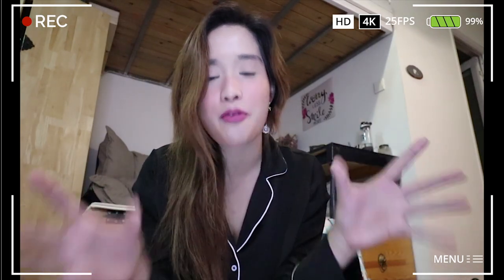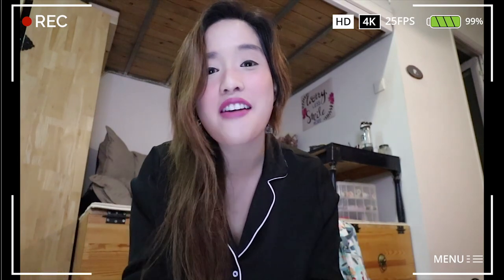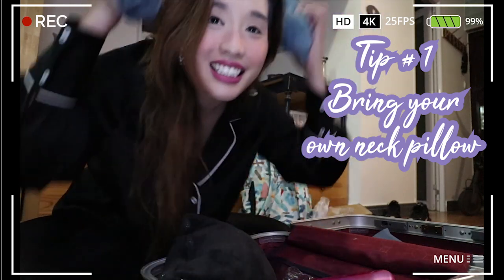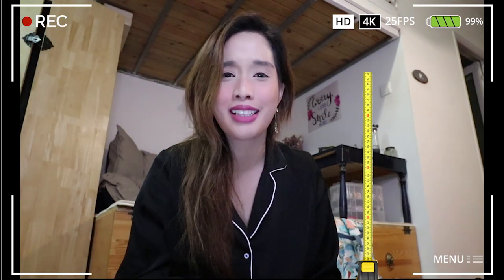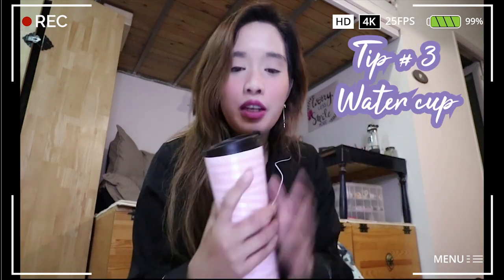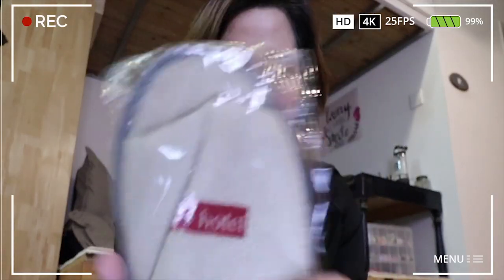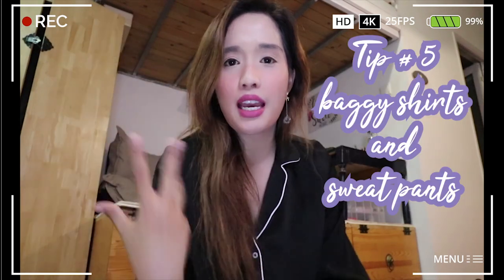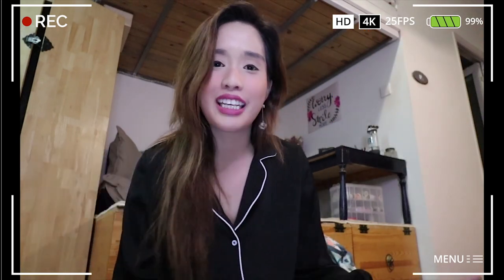What to pack for a long flight: Carry-on Bag Essentials 2020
What are some life hacks that can make your long-haul flight comfortable in 2020? Here are some travel life hacks that everyone should know before starting that long trip.

I N S T A G R A M
W E C H A T : charmainepaula